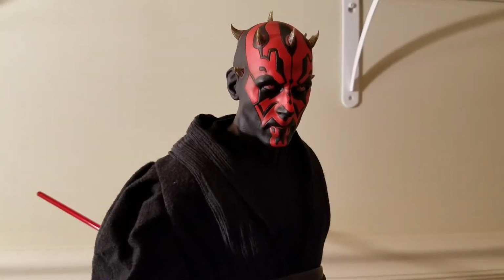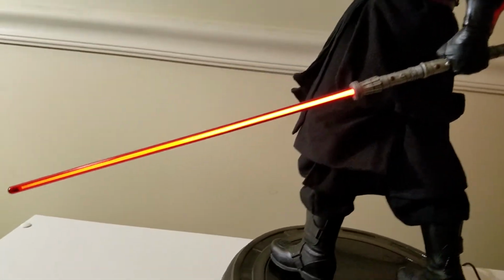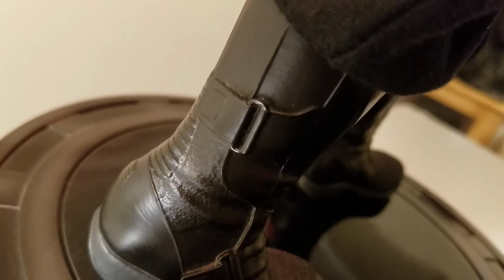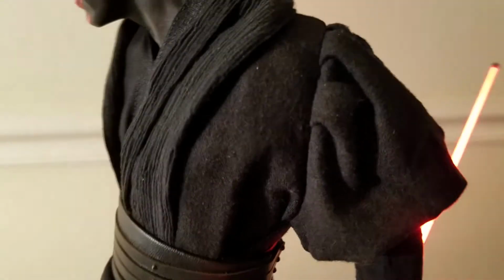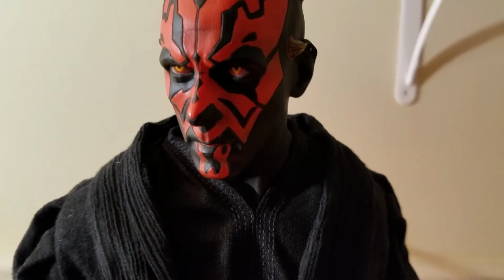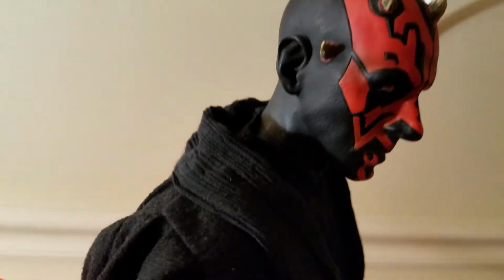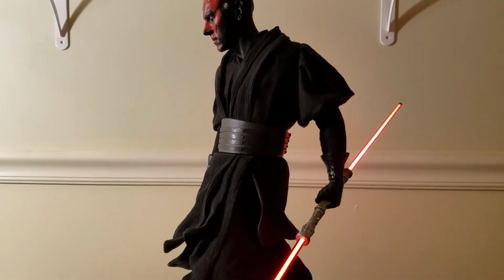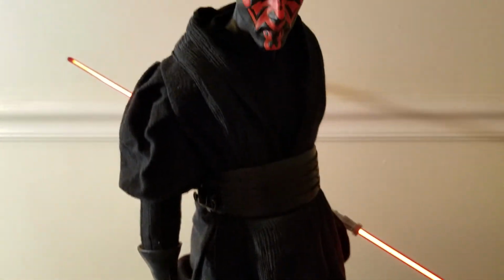SIDESHOW COLLECTIBLES Darth Maul Premium Format Figure review 1/4 th scale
Review of the Darth Maul Sideshow Collectibles Premium Format Figure from 2017